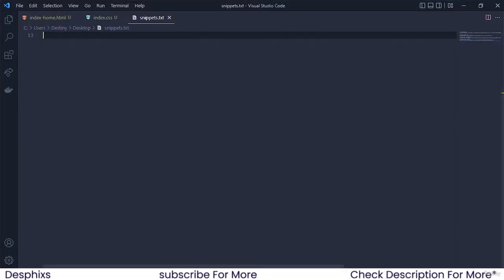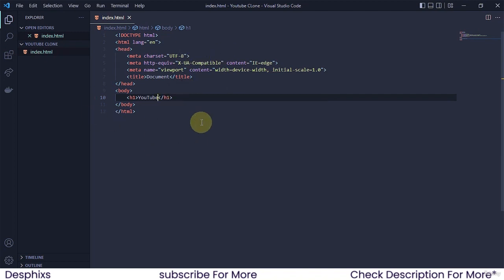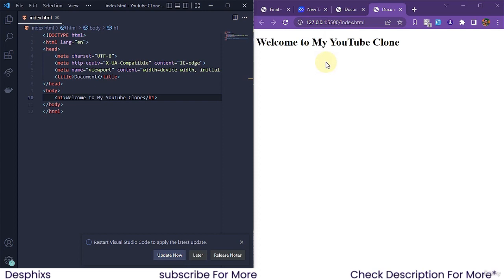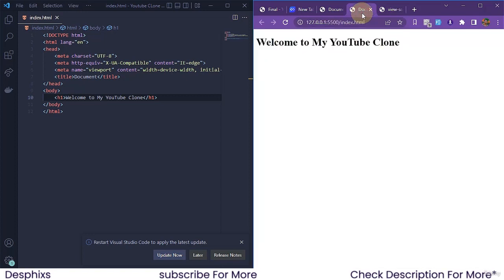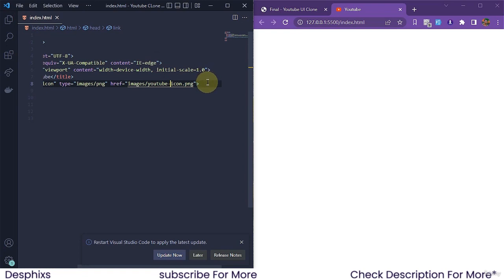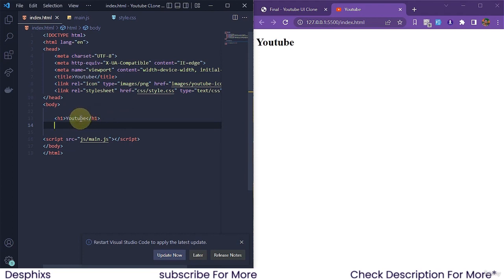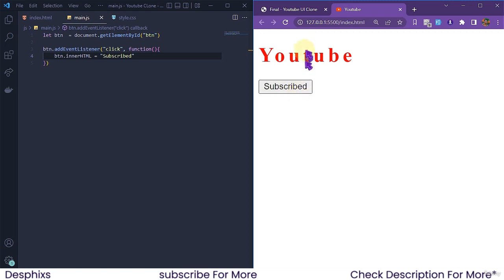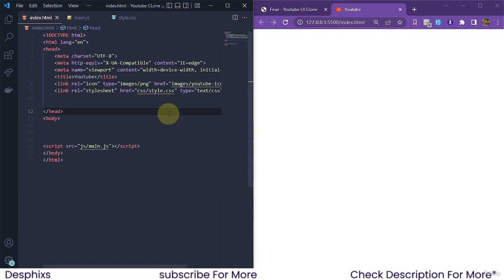11 Setting up project and